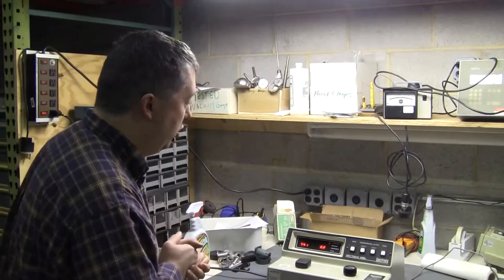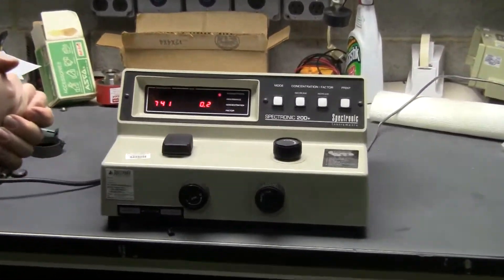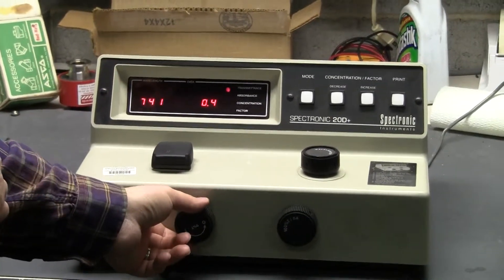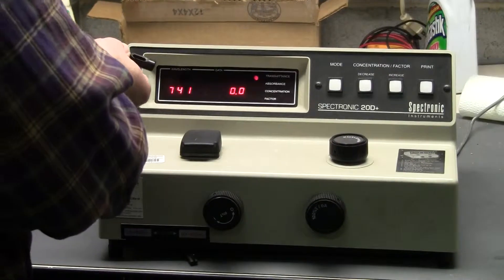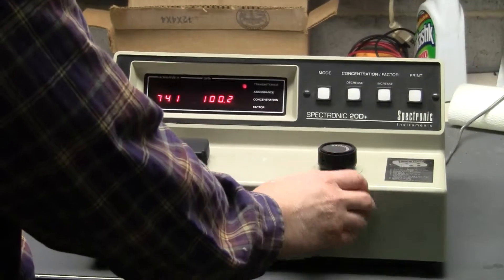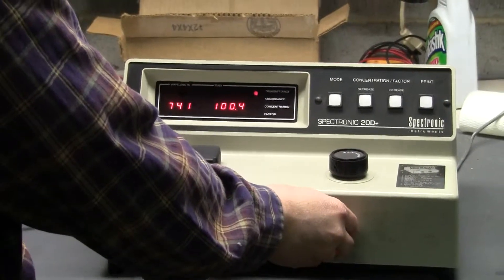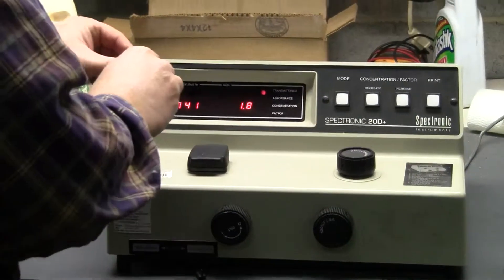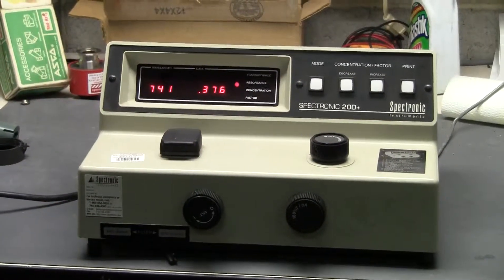Thermo Spectronics Spectronic 20D+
For sale from HiTechTrader -
Thermo Spectronics Spectronic 20D+. Digital Display.  Readout is in absorbance, percent transmittance, and units of concentration.  Concentration mode eliminates the need for computations and plotting by giving direct results.  There is also a direct computing and printing interface.